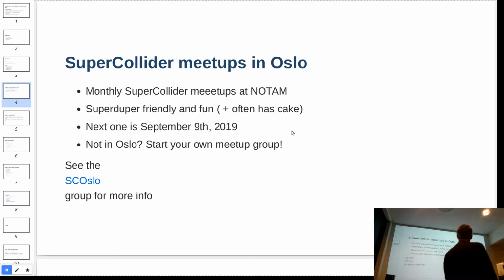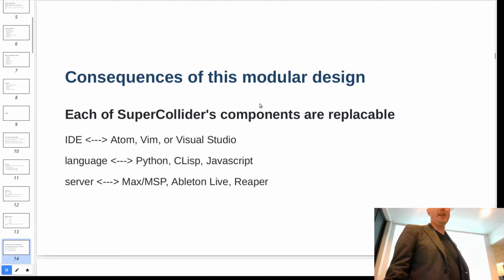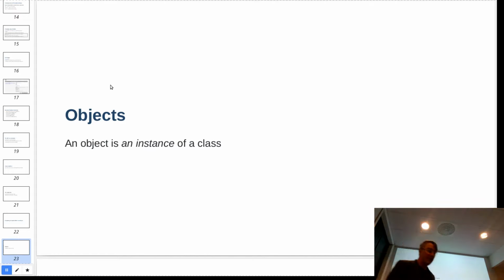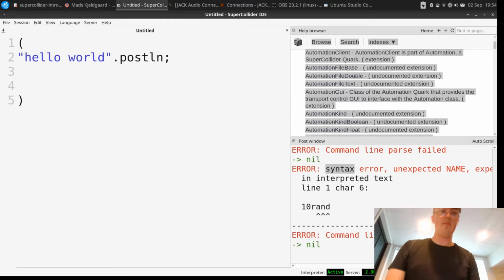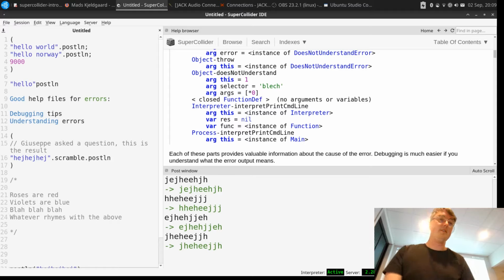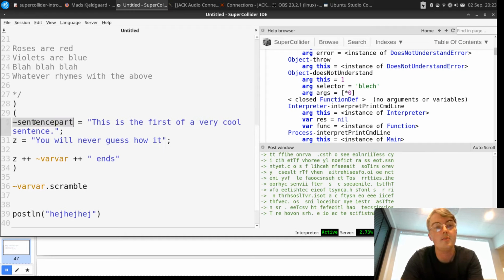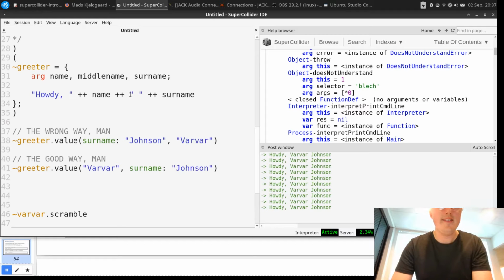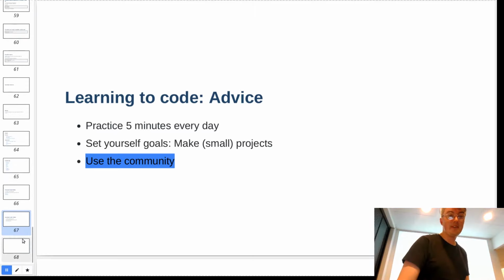Introduction to SuperCollider, Notam 2019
Øhhhhh...

A short introduction to SuperCollider by Mads Kjeldgaard. Hosted at Notam in Oslo, Norway